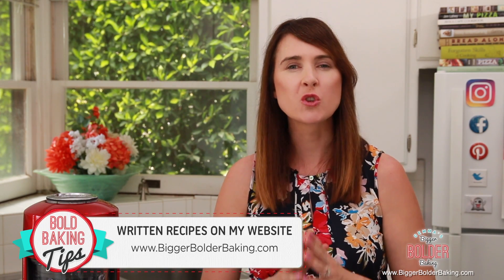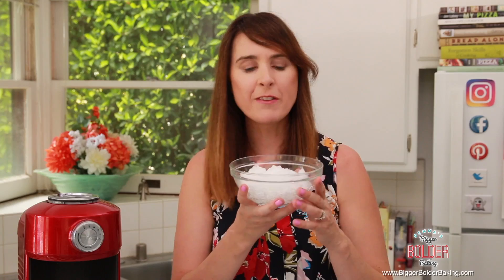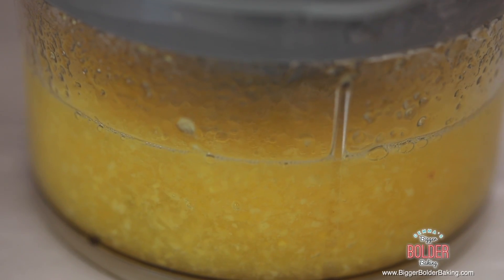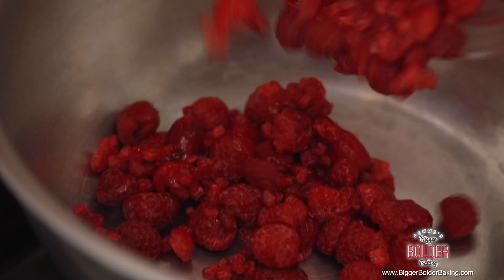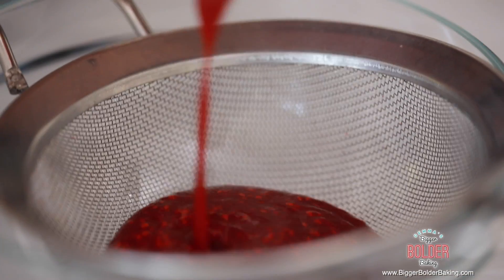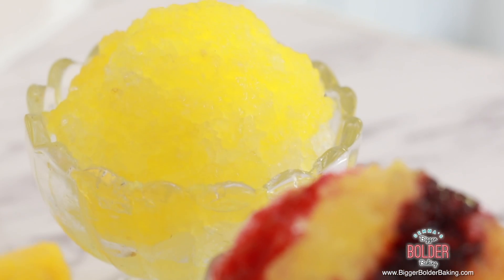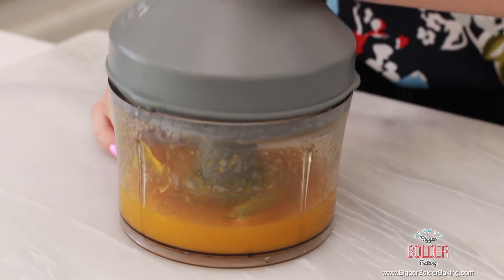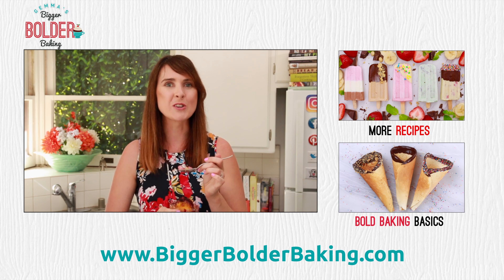Homemade Snow Cones: 3 Fresh Fruit Flavors! Gemma's Bigger Bolder Baking Ep 179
WATCH my NEW Crazy Dough Bread Series every Sunday @8:30am PT on YouTube! This Sunday, June 25th is Crazy Dough Nutella Bread!!!

Hi Bold Bakers! It's officially Summer so I want to show you how to make Homemade Snow Cones! It's simple to create these delicious frozen treats that you usually only get on vacation. I'll share how to make them in 3 fresh fruit flavors without any of that syrupy stuff. So let's get started!

ABOUT GEMMA
Hi Bold Bakers! I’m Gemma Stafford, a professional chef originally from Ireland, and I’m passionate about sharing my years of baking experience to show you how to make simple, game-changing baking recipes with over-the-top results! Join more than 1 Million other Bold Bakers in the community for new videos at 8:30am Pacific Time every Thursday & Sunday!

Gemma's Bigger Bolder Baking Ep 179